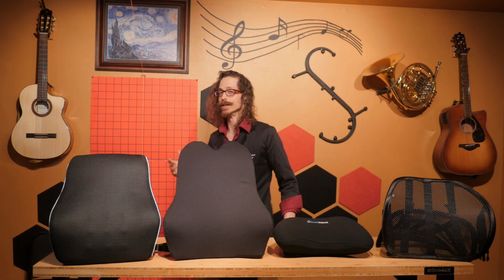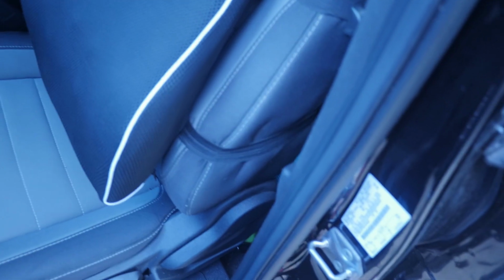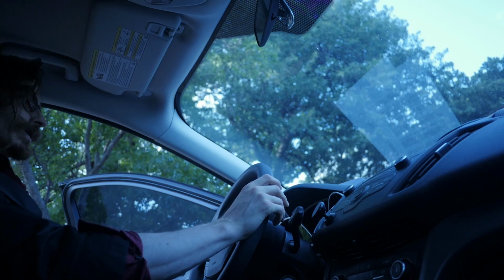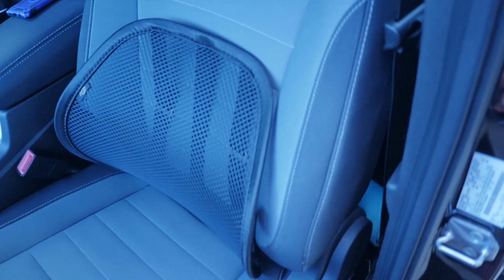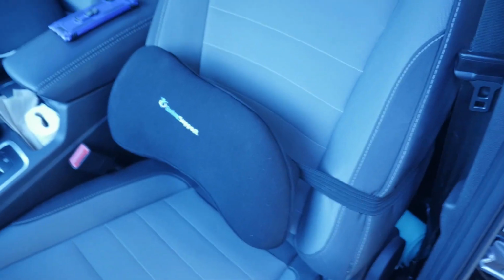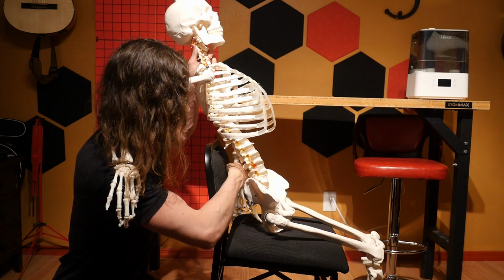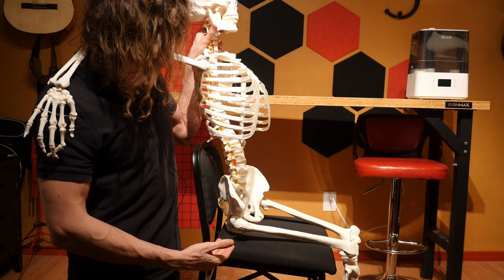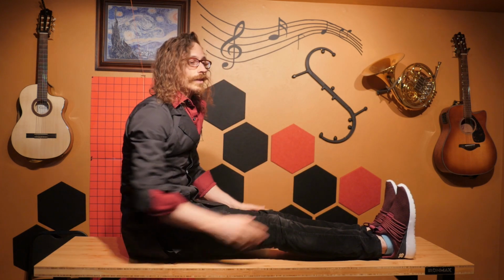Best Lumbar Support for the Car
Comparing 4 different lumbar support cushions to find the best

This last one, I also tried and did not like. It was too much cushion. I really got spoiled by the built in version

*** The Perfect Gift for Her. Build deep intimacy with your partner by learning the art of massage in just a few hours